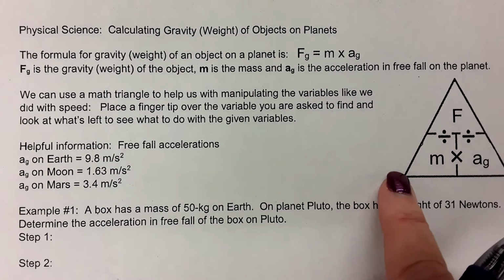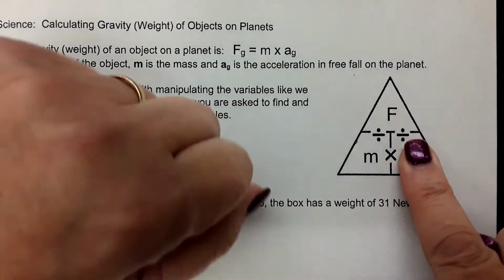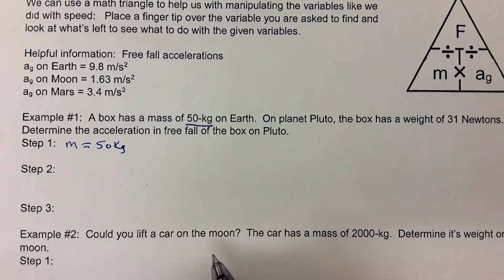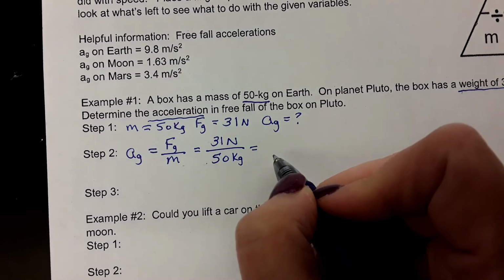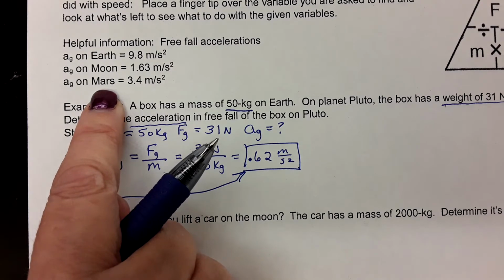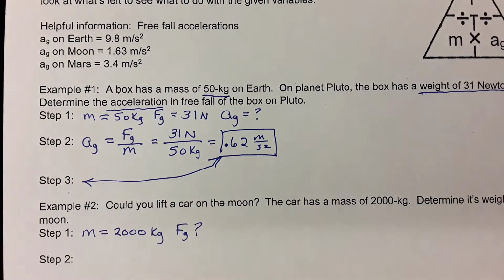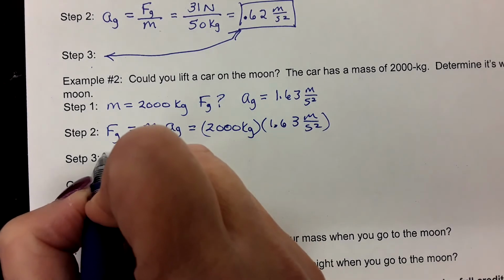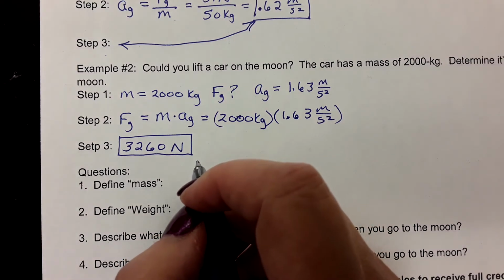Example Problems for PS Assign #14